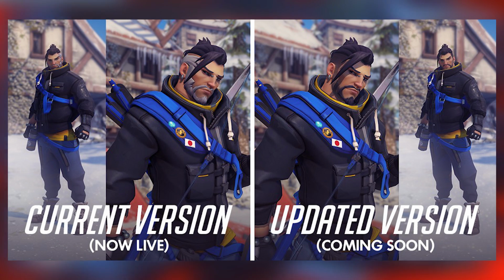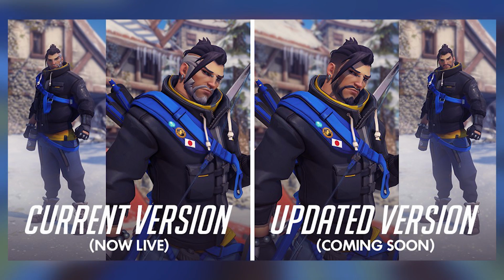Overwatch - Hanzo Casual Skin REWORK! Pro Player XQC 7 Day BAN!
Overwatch news Hanzo's new Casual skin is being redesigned so it matches the skin seen within the Reflections Overwatch comic! A high profile Overwatch League player has been banned for 7 days.

♥ HyperX - CHECK THEM OUT! [AD]

System Specs

32GB Corsair 3000mhz Vengeance LPX DDR4 (4x8GB)
2 x NVIDIA® GeForce® GTX 1080 Strix 8GB
4TB S-ATAIII 6.0Gb/s
4TB S-ATAIII 6.0Gb/s
Additional Case Fan: Corsair AF120 LED Blue Quiet Edition High Airflow 120mm Fan
Braided Cables: PSU Braided Extension Cable set Black
PSU: 850W Corsair RMX Fully Modular